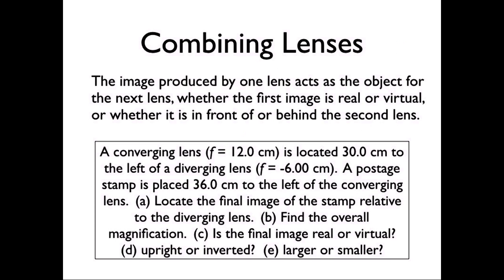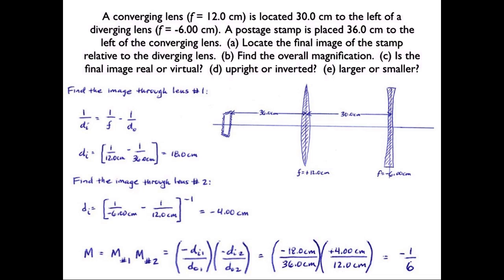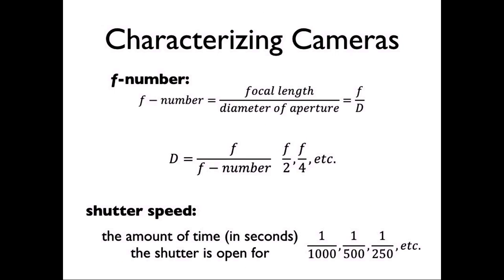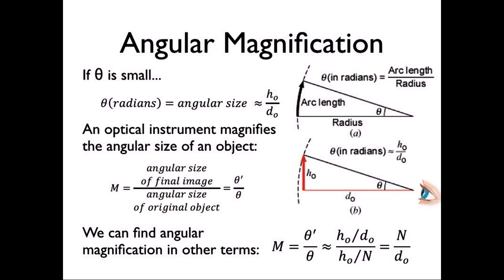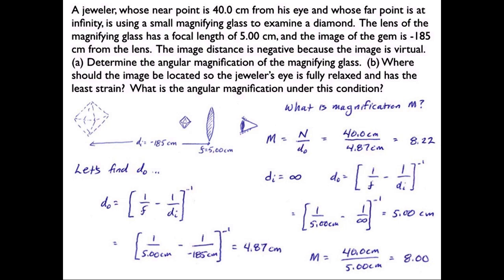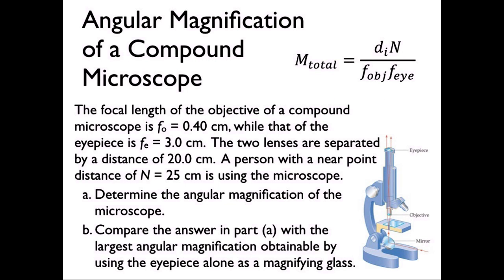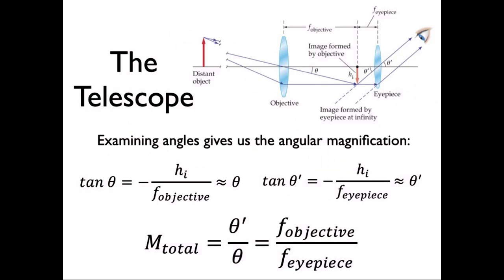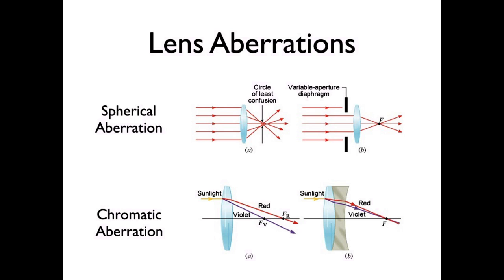Optical Instruments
General Physics II lecture on Optical Instruments